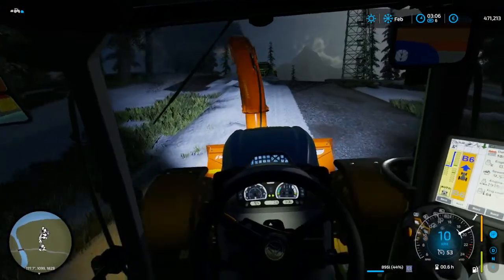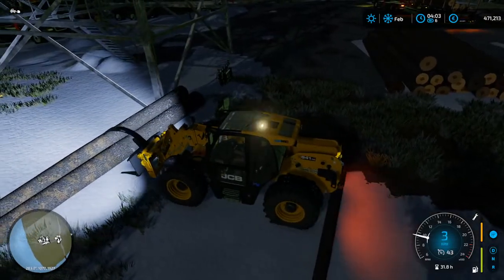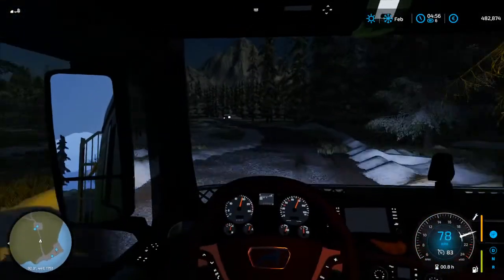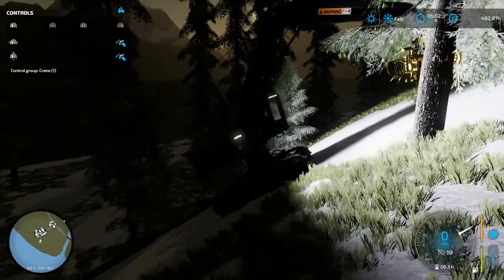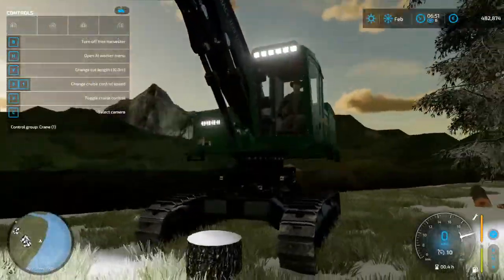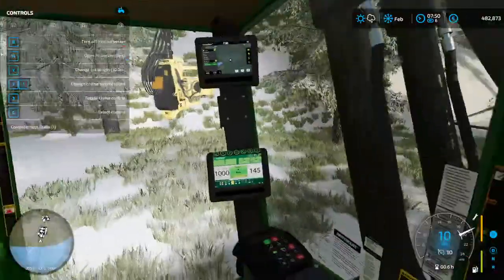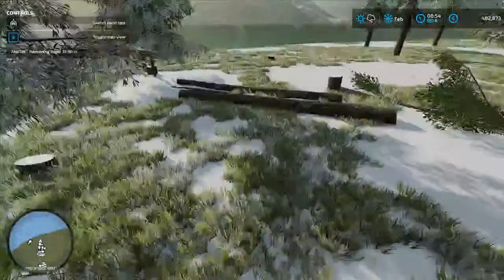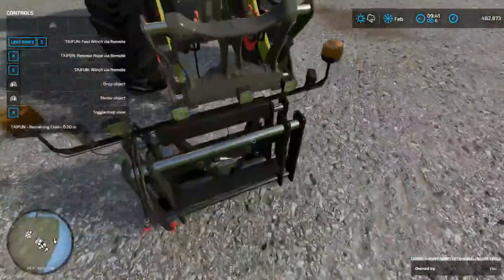Can we log in the snow?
I love to read the chat. I know I sp the title wrong